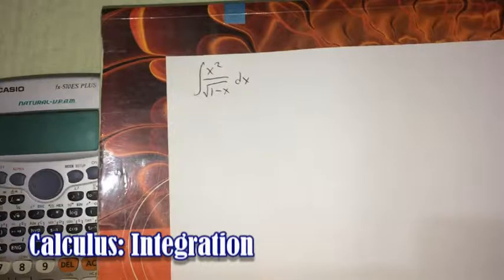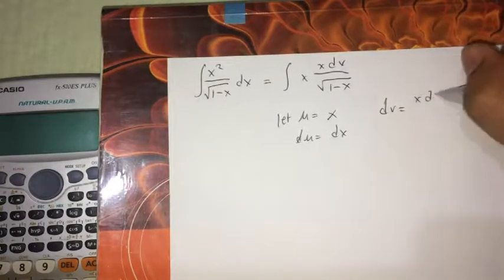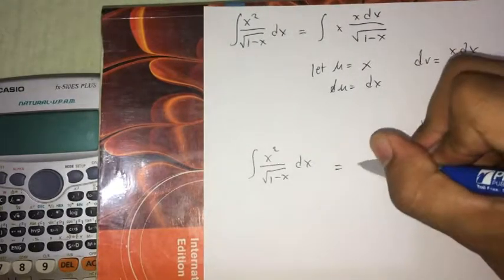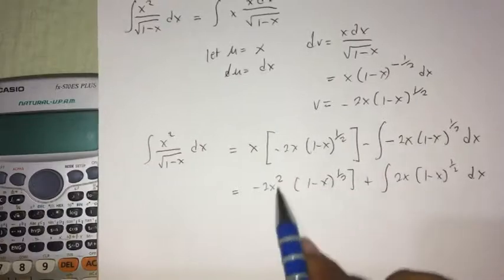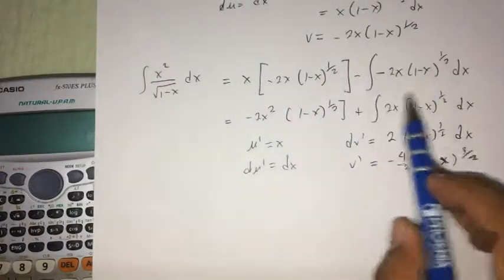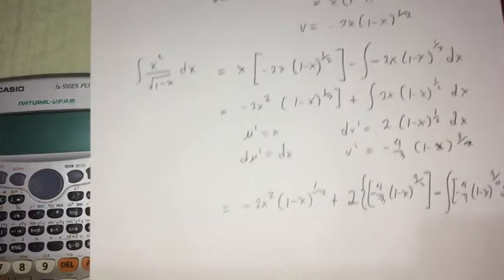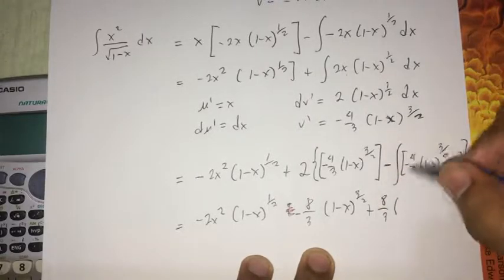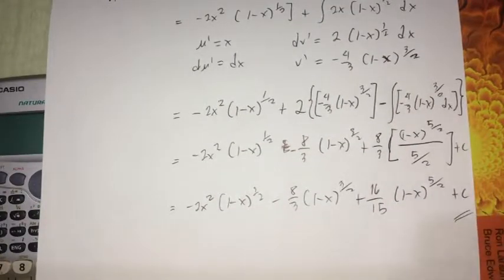Calculus: Integration by parts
Sample problem on integration by parts in Filipino